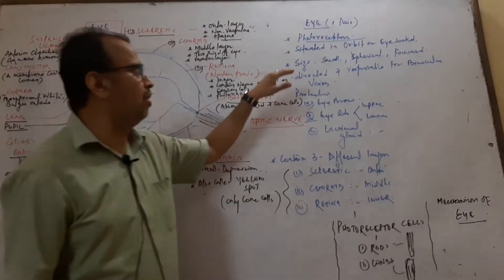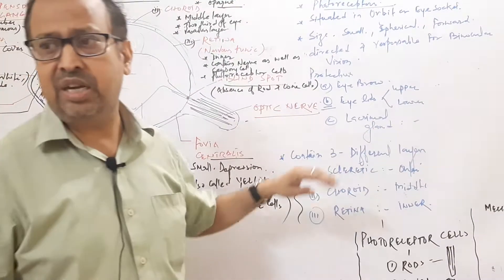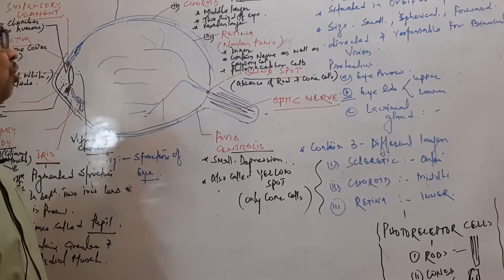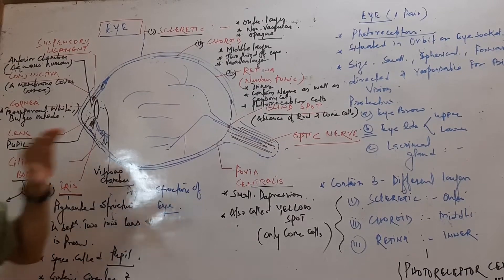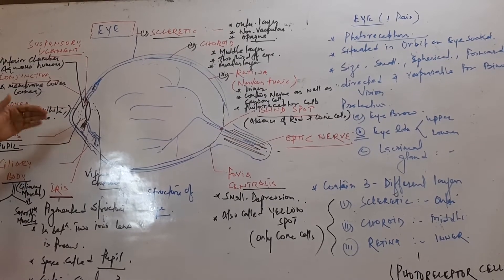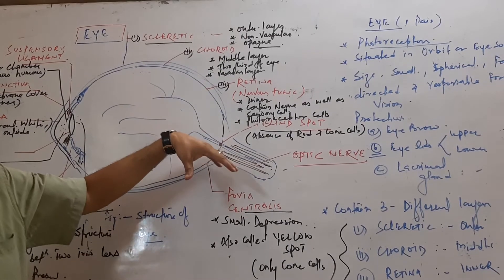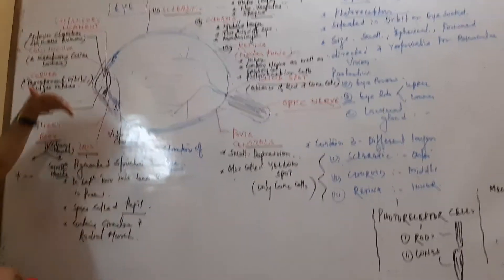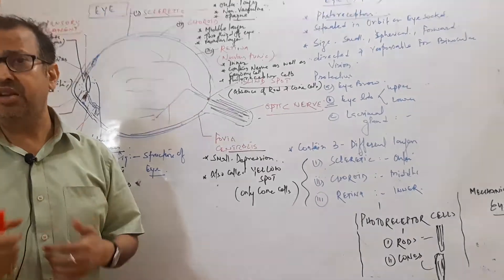ZOOLOGY- SENSORY ORGANS [ EYES ] IN ENGLISH for NEET by Pankaj sinha ||Essence of Biology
Also contain FUNCTION & defect